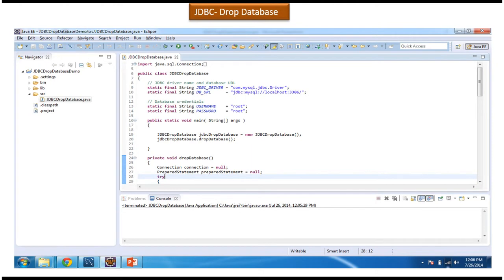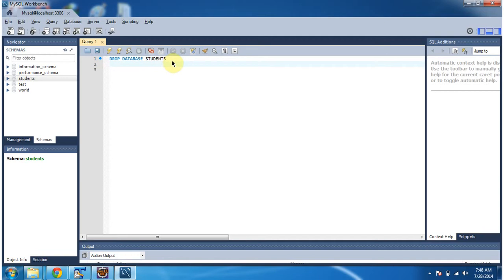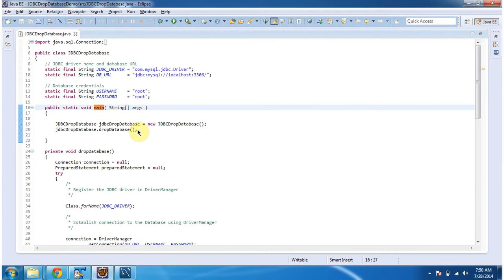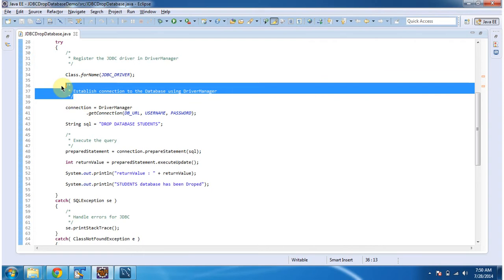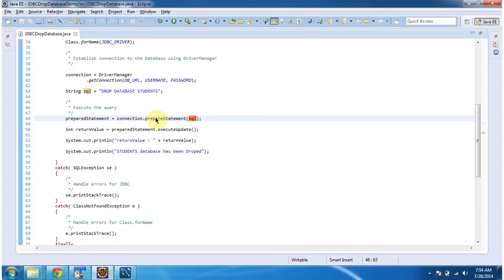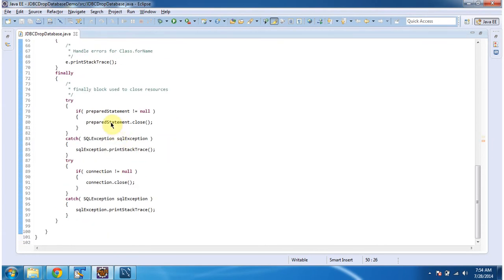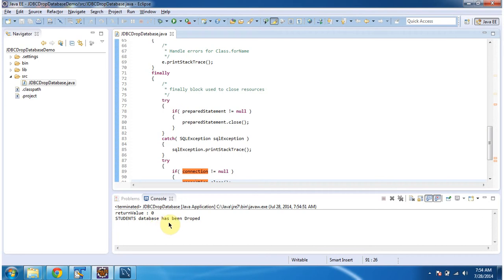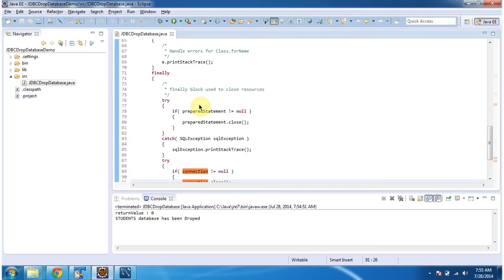JDBC Drop Database: Hands-On Demo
In this video, we're excited to present a practical demonstration of dropping a database using JDBC, the Java Database Connectivity. Whether you're new to database management or looking to enhance your Java development skills, this demo will guide you through the process of dropping a database using Java.

Dropping a database is a critical operation in database management, and JDBC provides seamless integration to accomplish this task programmatically from within a Java application. In this demo, we'll walk you through step-by-step how to drop a database using JDBC.

Here's what we'll cover:
1. Establishing Database Connection: We'll start by establishing a connection to the database server using JDBC DriverManager.
2. Executing SQL Statement: Next, we'll execute an SQL statement to drop the specified database.
3. Handling Exceptions: Throughout the process, we'll handle any potential SQLExceptions that may occur during the database drop operation.

By the end of this demo, you'll have a comprehensive understanding of how to use JDBC to drop databases dynamically in your Java applications.

If you found this demo helpful, please give it a thumbs up, leave a comment if you have any questions or feedback, and don't forget to subscribe to our channel for more tutorials, demos, and insights on JDBC, database management, and Java development.